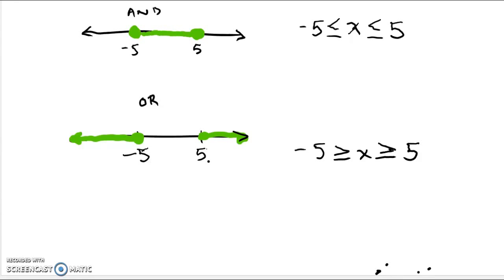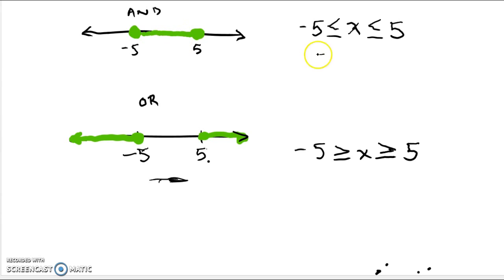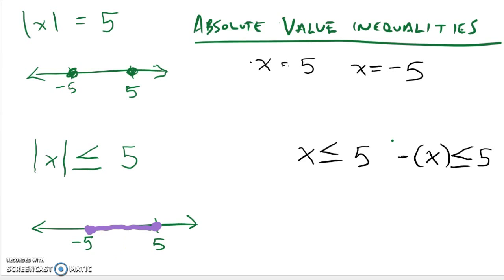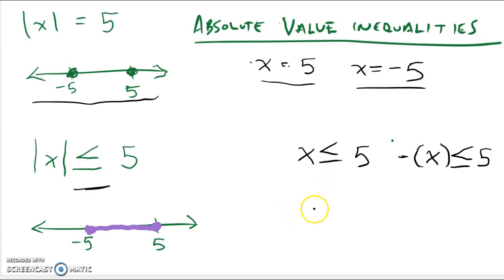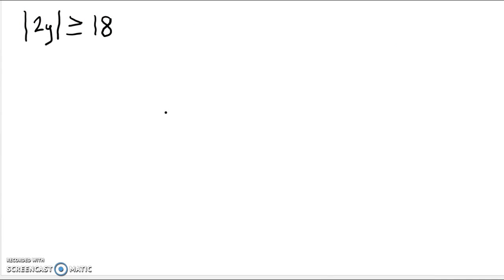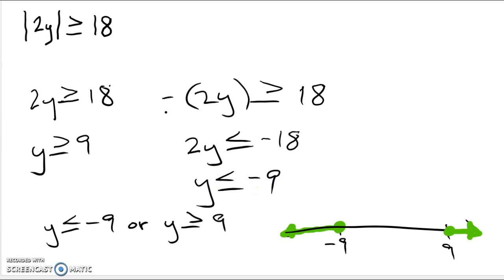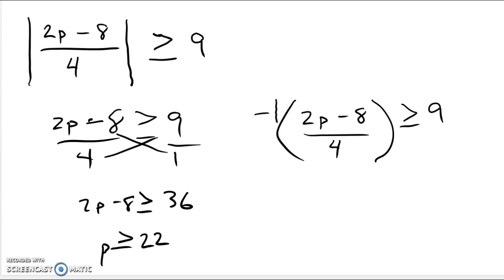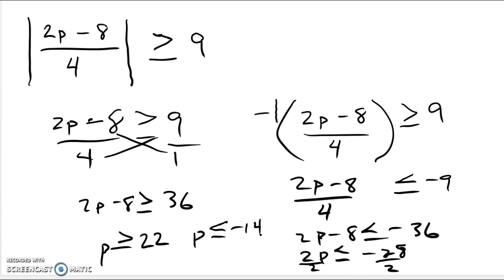absolute value inequalities